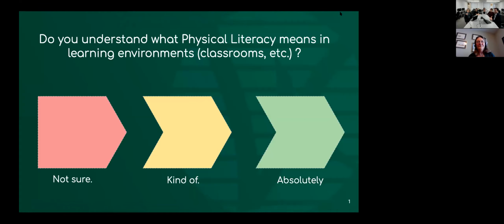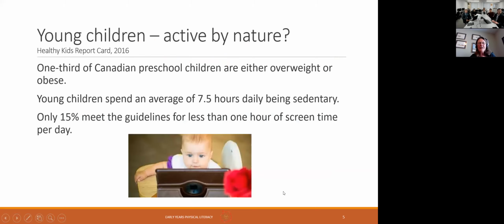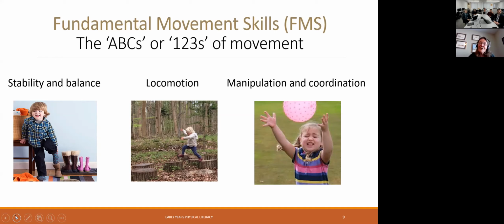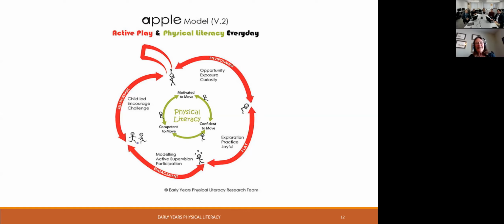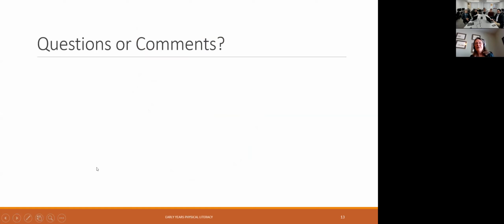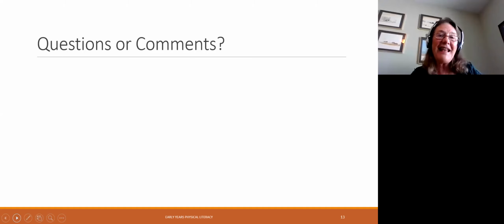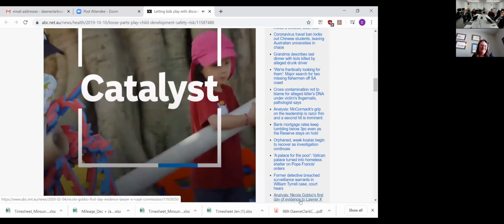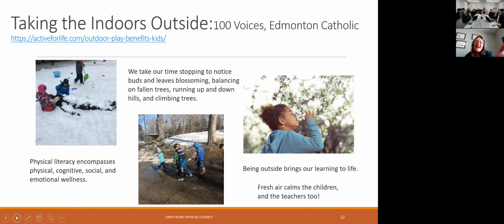Early Childhood Education: Physical Literacy Part 1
A workshop for early childhood educators, hosted by the LKDSB and Dawne Clark, focused on the importance of movement in child development.